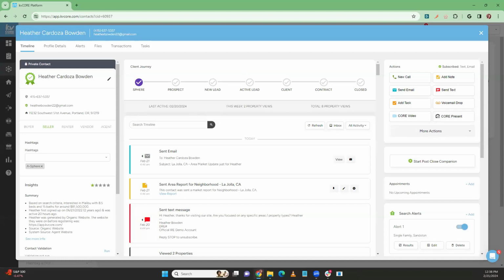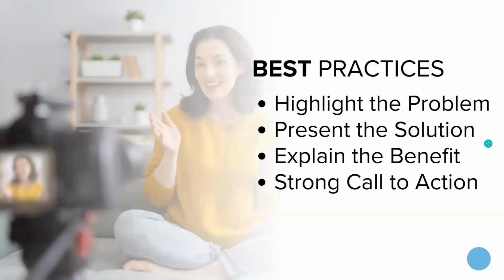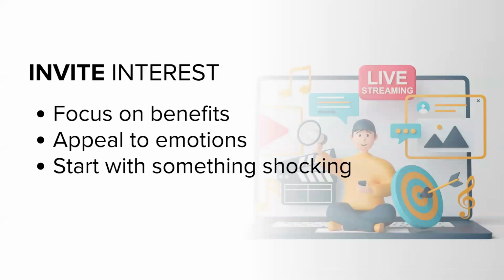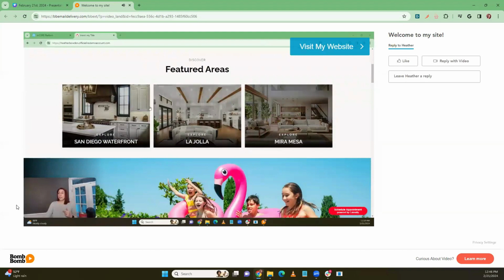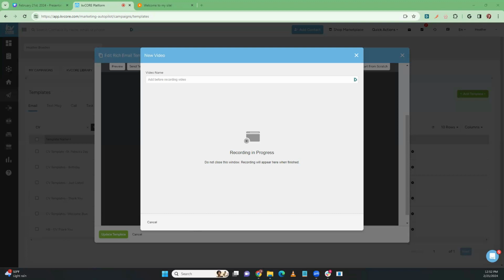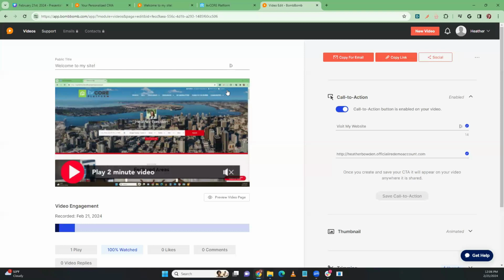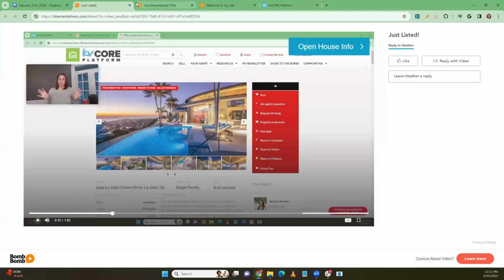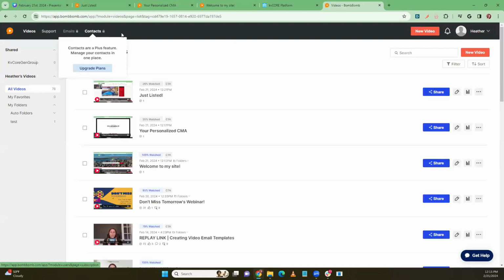kvCORE Success Strategies | Use the Screen Recorder to Deliver Value with CORE Video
Share code for templates
e4922566-def8-4b3a-94b4-dc390a16921e